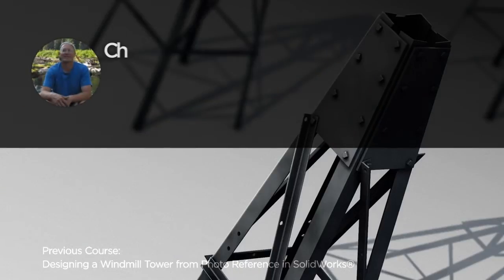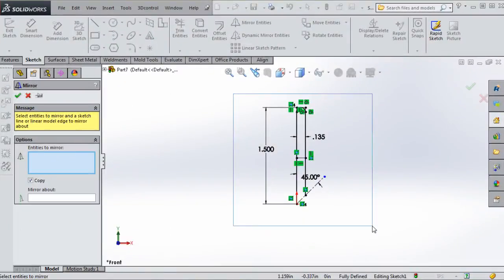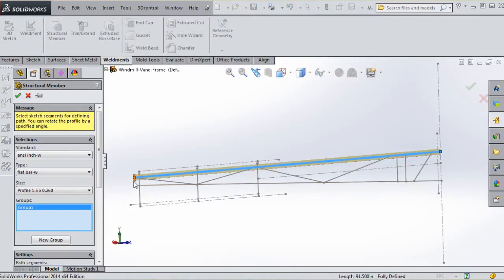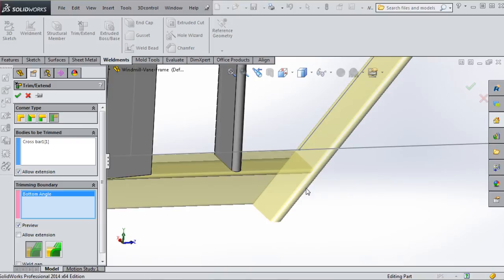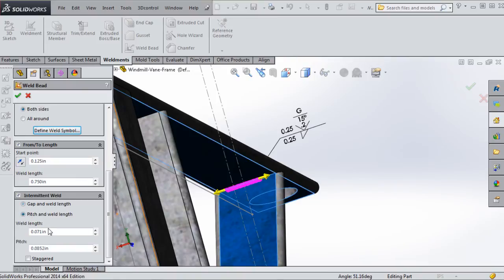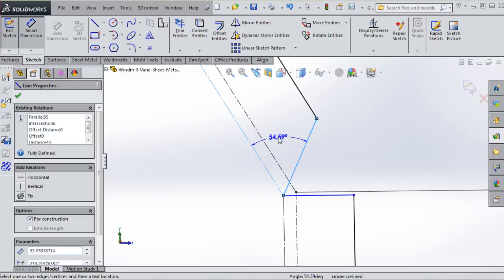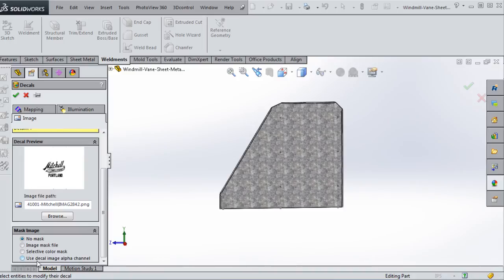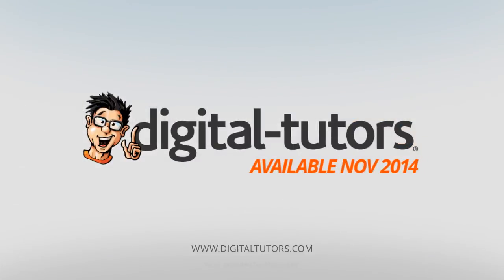SolidWorks Tutorial Now Available: Discovering the Use of Weldments and Sheet Metal Design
Throughout this SolidWorks tutorial we'll dive into the creation of a prairie windmill vane. This tutorial is not only the virtual construction of a vintage windmill vane assembly but a demonstration of the SolidWorks weldment tool, its various options and other tools and features along the way.

The weldment tool offers design automation where solid body structural members are created along a sketched lattice. These bodies can be trimmed at intersections with other created solid bodies and weld beads applied using various options.

We'll also be looking at sheet metal design, the swept boss/base feature toolbox fasteners, decals of company logos and more. And of course I will also be sharing with you some tips and tricks along the way.

By the end of this SolidWorks training, you'll gain the knowledge on how, when and where to apply these tools and options to your own projects.